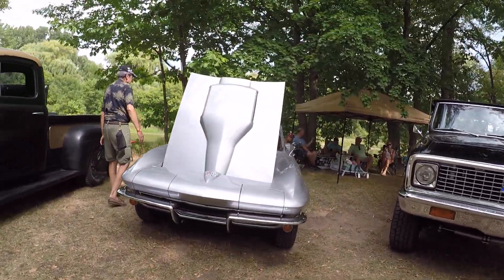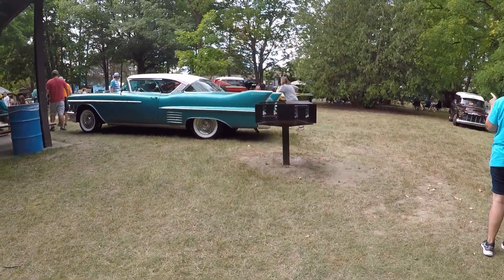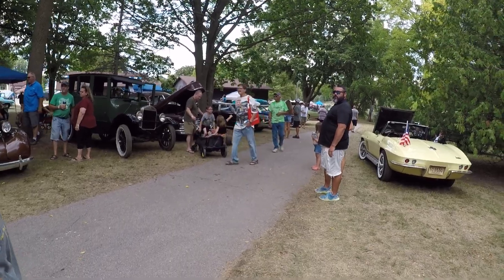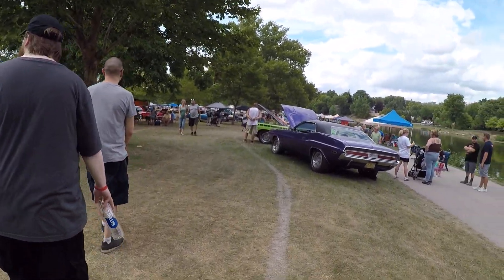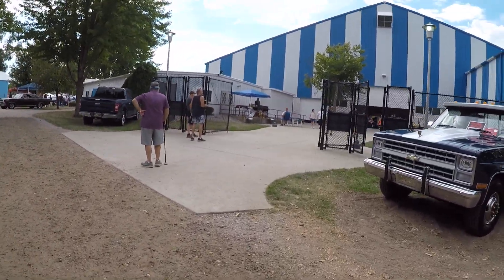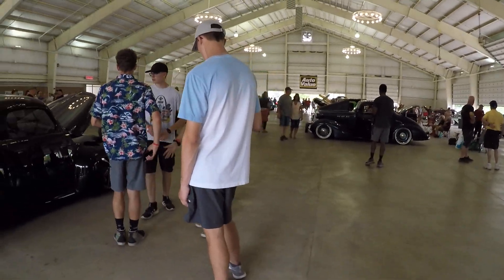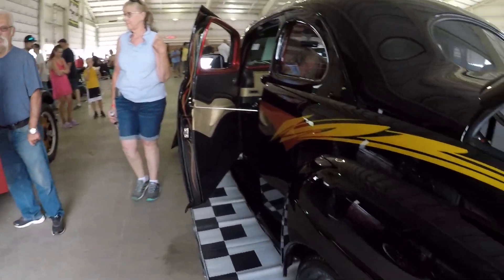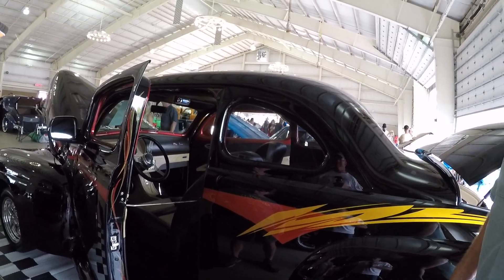2022 "FRANKENMUTH AUTOFEST" (LOST FOOTAGE SATURDAY SHOW) FRANKENMUTH MICHIGAN